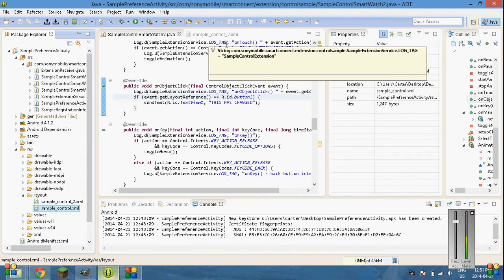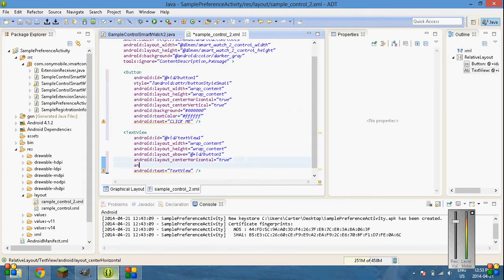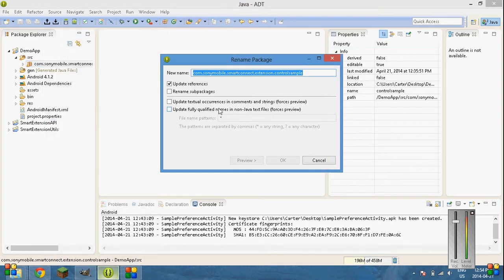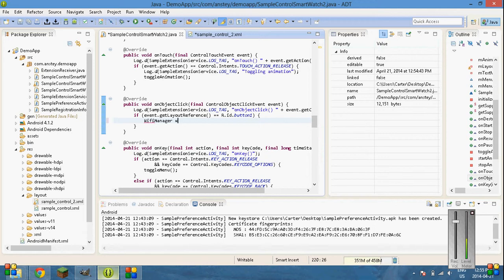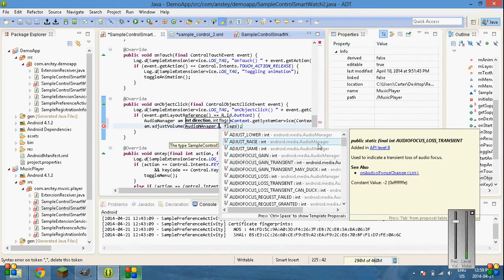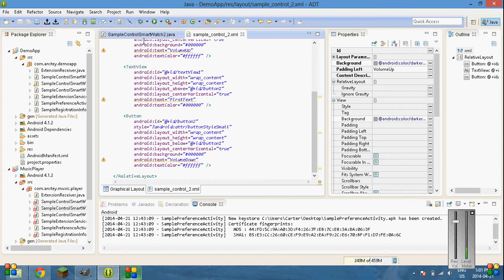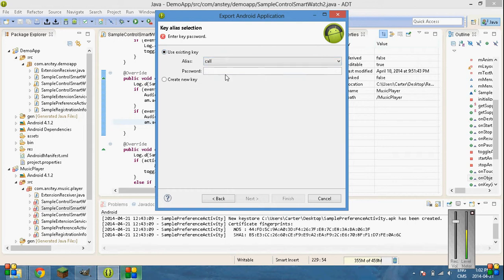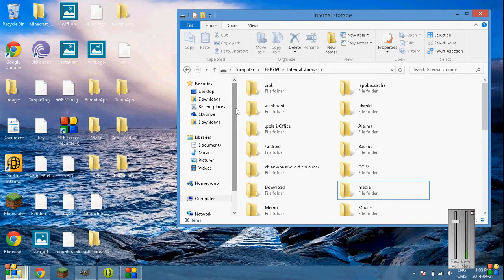Making A SmartWatch 2 Extension PT2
Continuing the development of the first video of this series. Basically added communication between the watch and the android giving the app permission to control the volume of media on the smartphone.